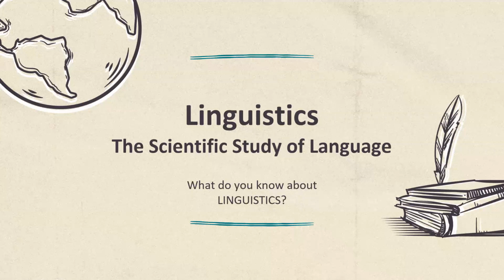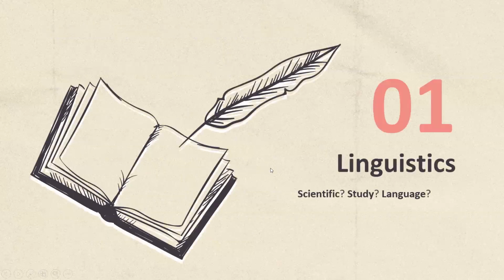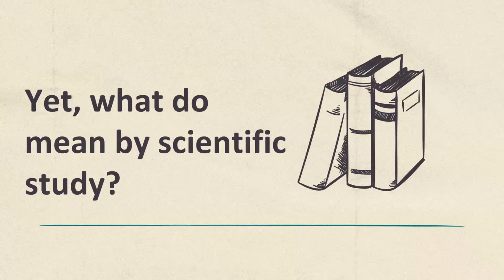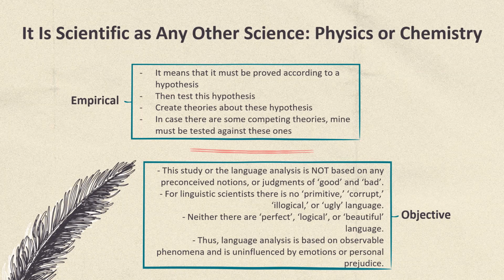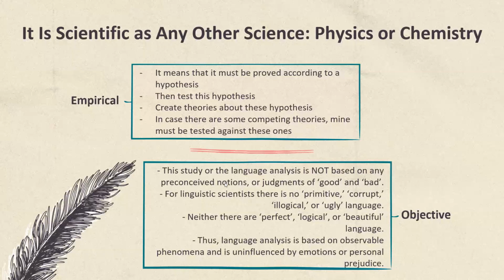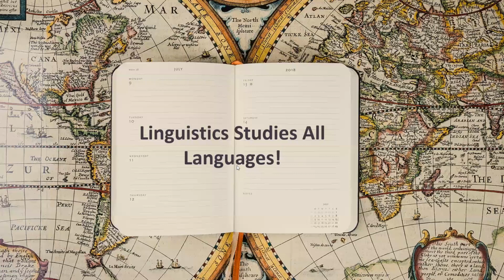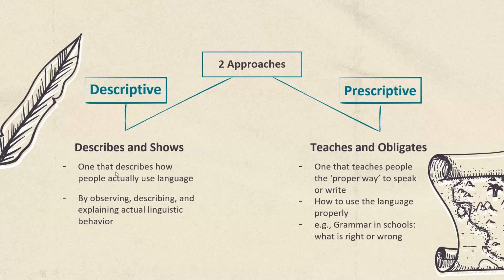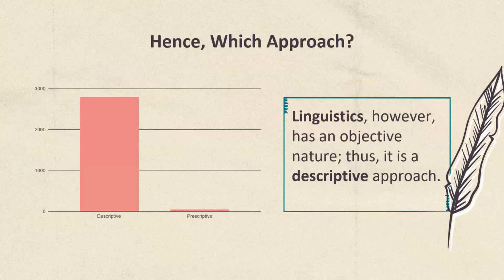3. Intro to Linguistics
Introduction to Linguistics: the scientific study of language